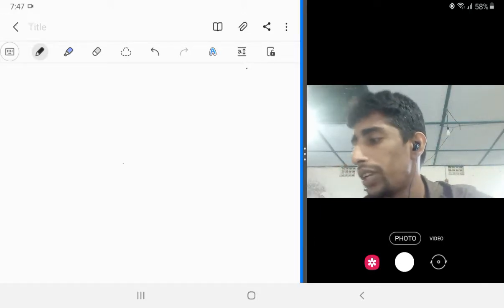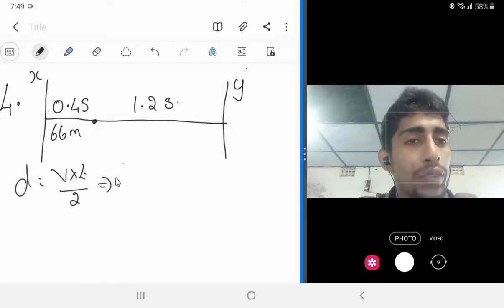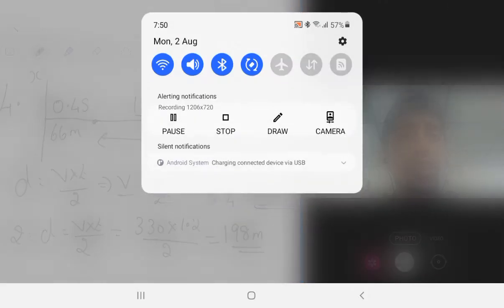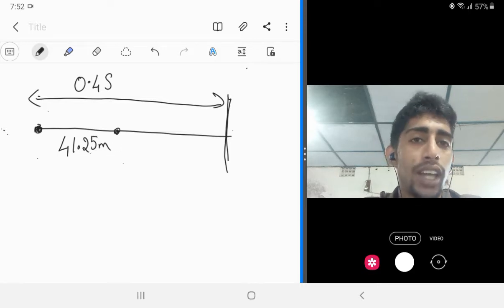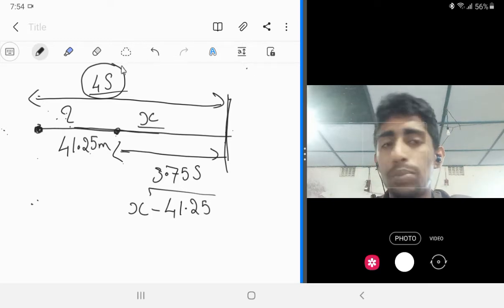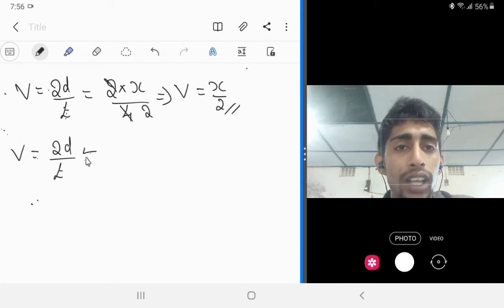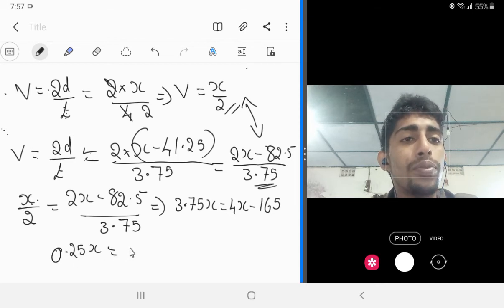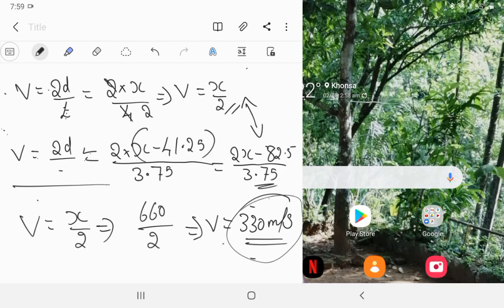Class X, Physics, Sound, Chapter 7, part 3